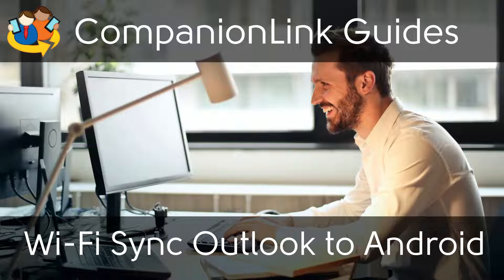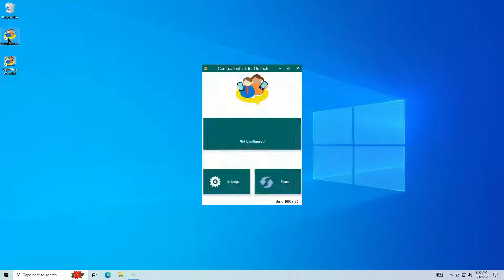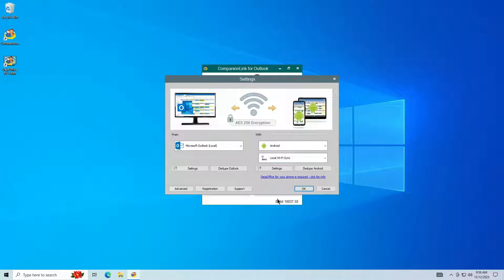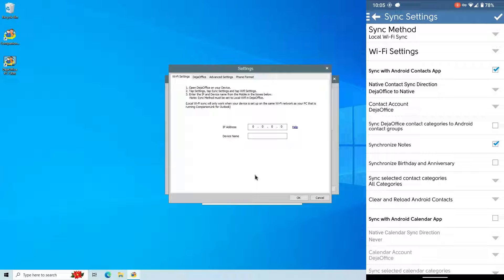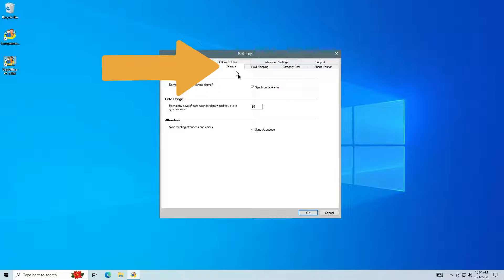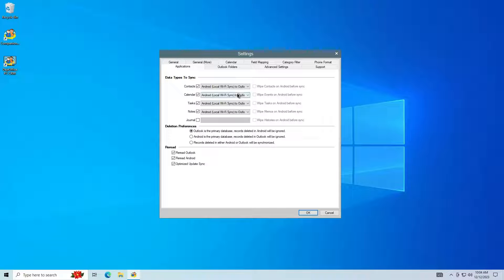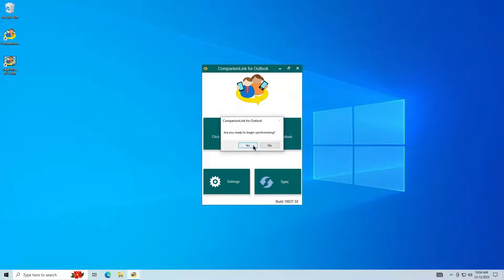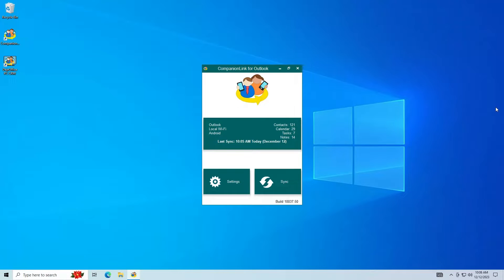Sync Outlook to Android using Local Wi-Fi (No Cloud)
Easily Sync Outlook to any Android phone using CompanionLink!